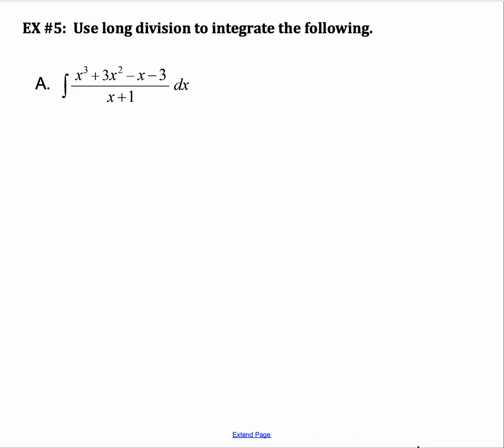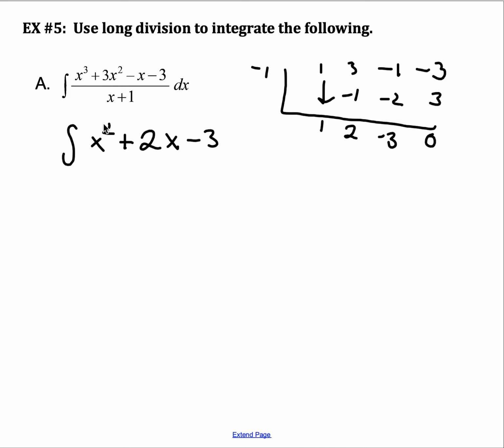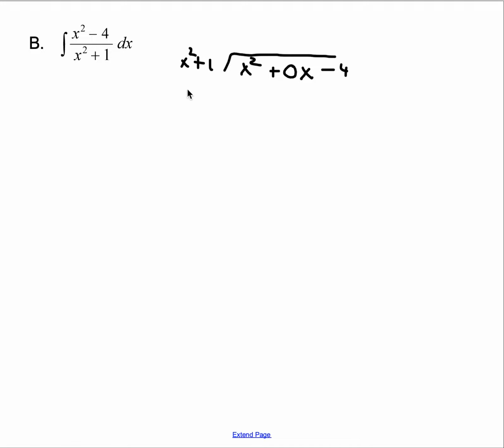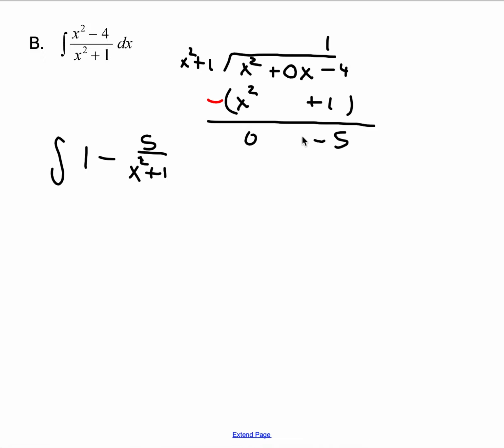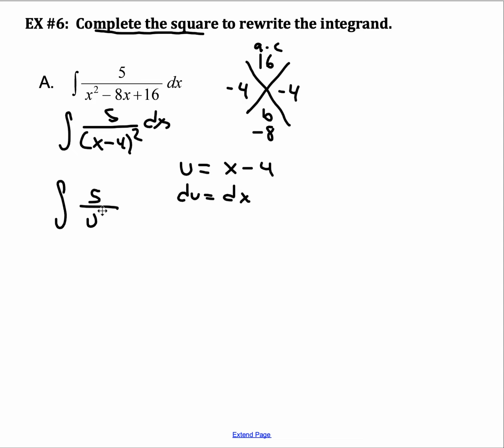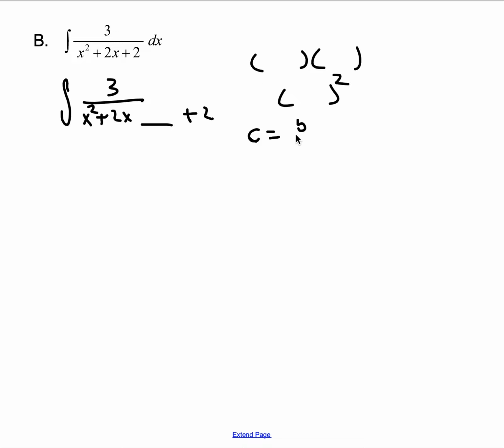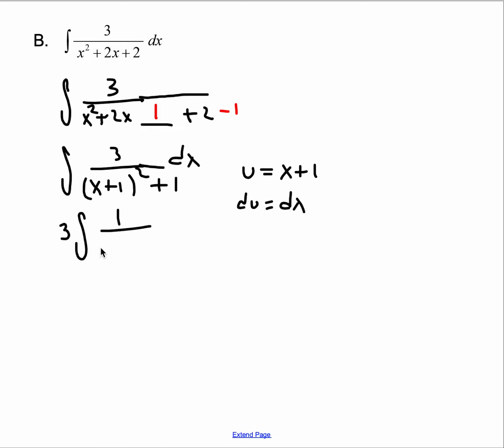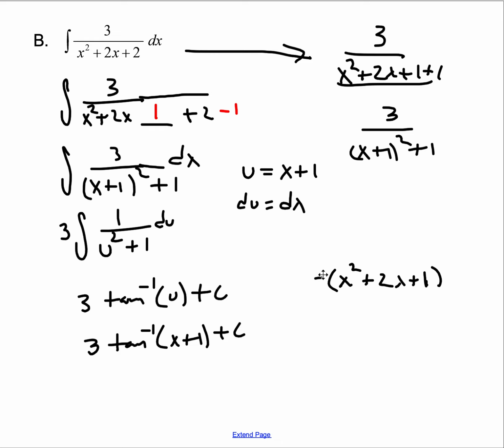6 7 integration by substitution ex 5n6